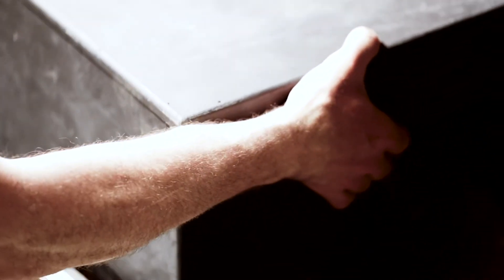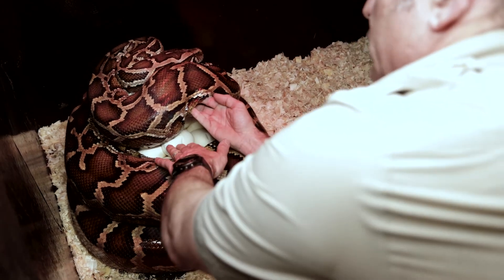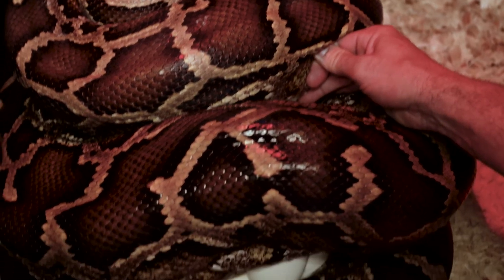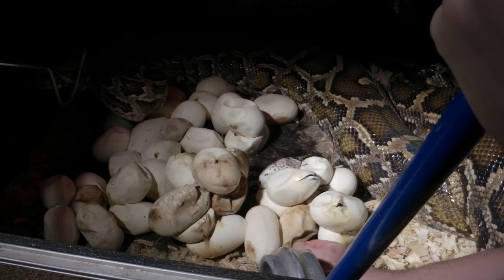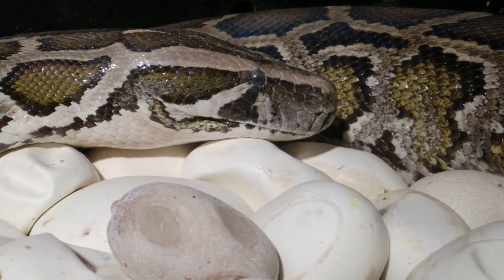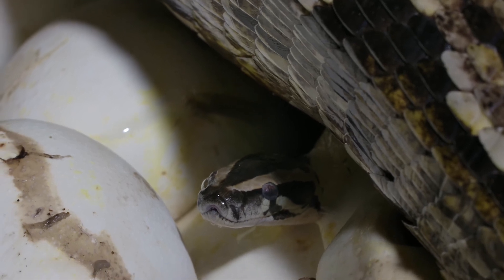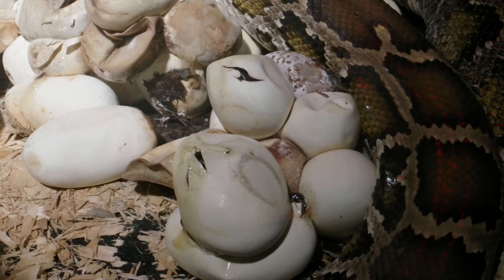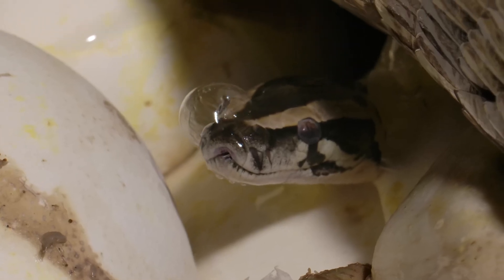Burmese Python eggs Hatching at Little Rays Nature Centre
The burmese python eggs at Little Rays Nature Centre in Ottawa have finally hatched!! Almost 40 tiny snakes came out of their shells this past weekend and zoo director Lee Parker takes us through what happened.